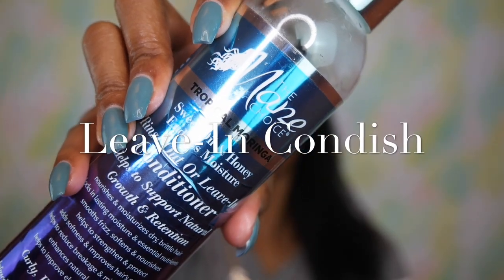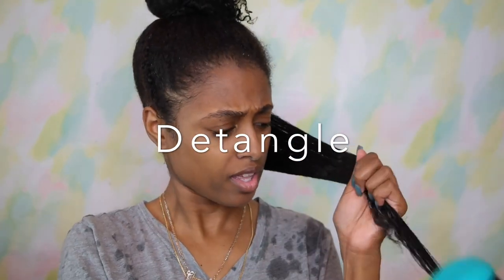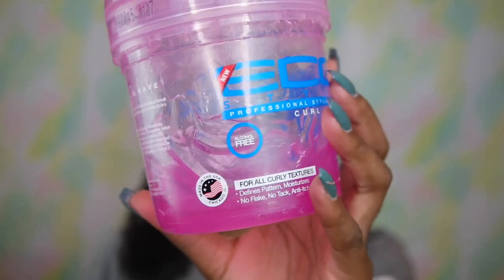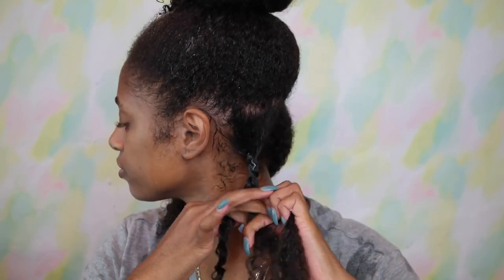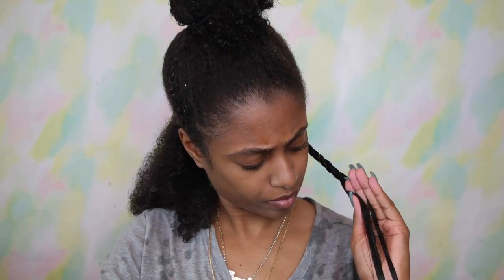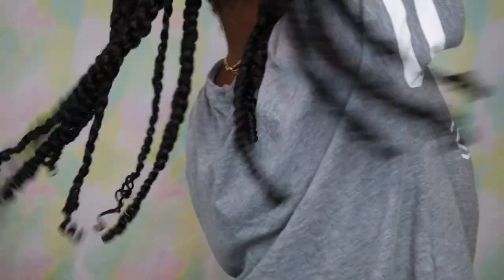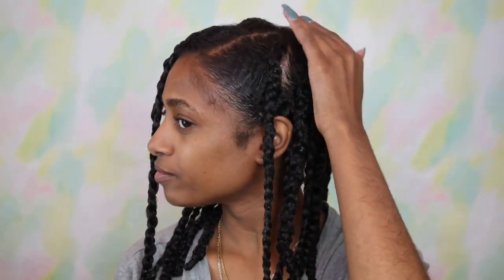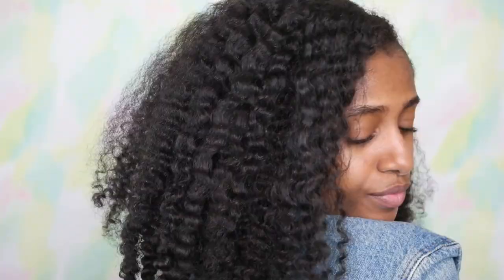SOFT & FLUFFY BRAID OUT ON NATURAL HAIR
Hey Y’all! Today I’m showing y’all how I got my hair to be so fluffy and soft. I did try a braid out on hair for the 1st time since I’ve been completely natural & it didn’t come out bad but I kinda preferred more definition, but better luck next time.

10,000 mcg Liquid Biotin
5,000 mcg Liquid Biotin